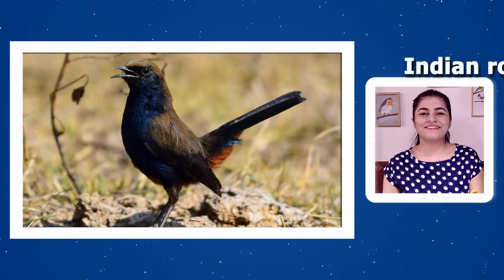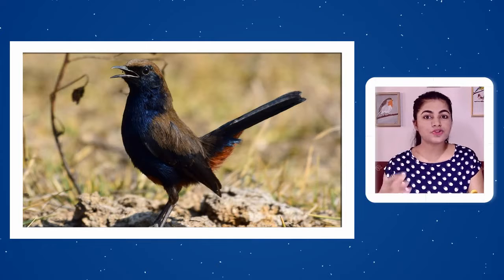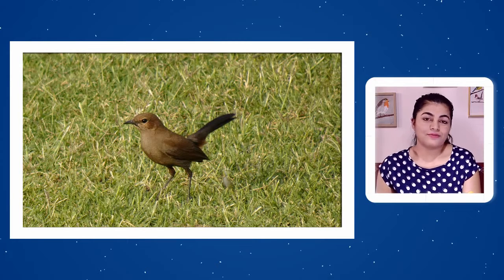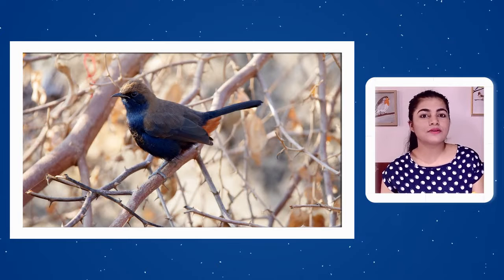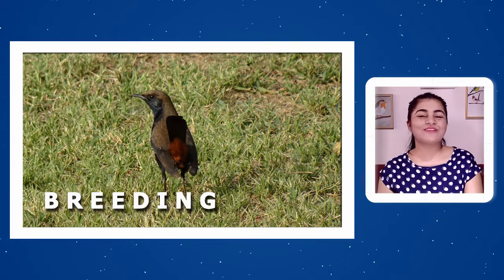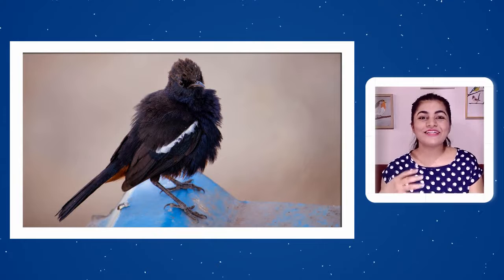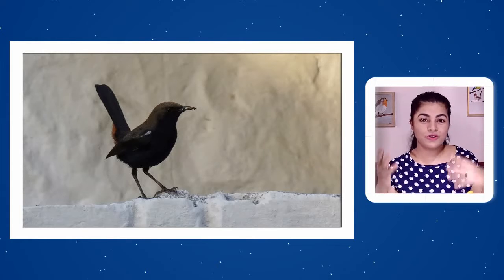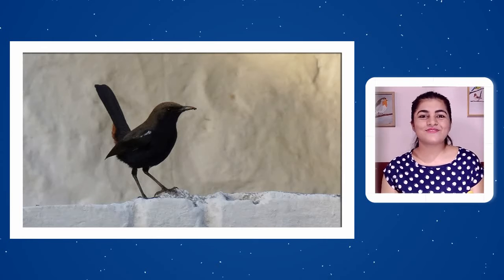Indian robin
Kirti talks about the Indian robin in this video.